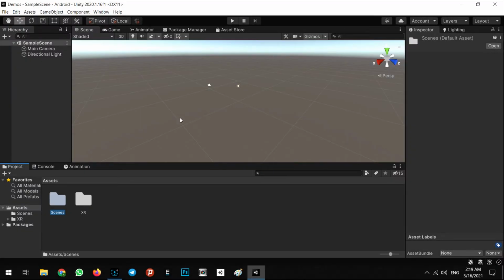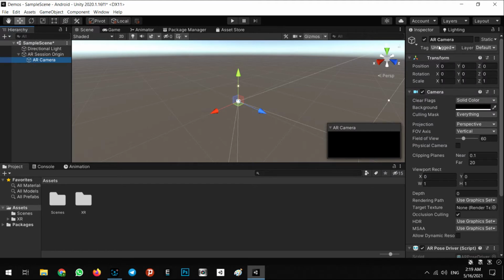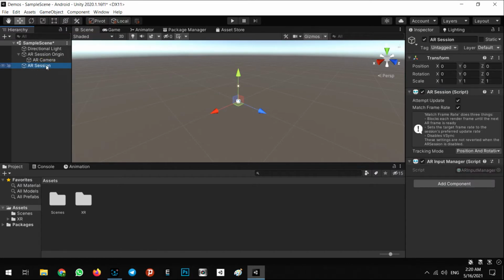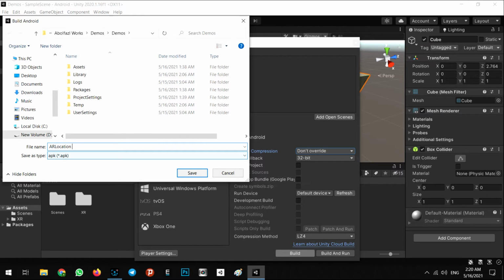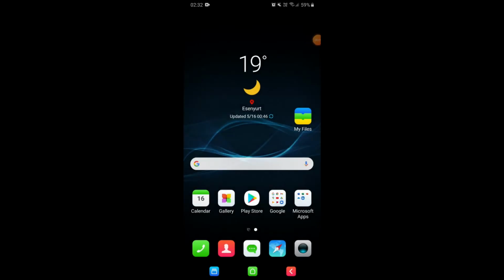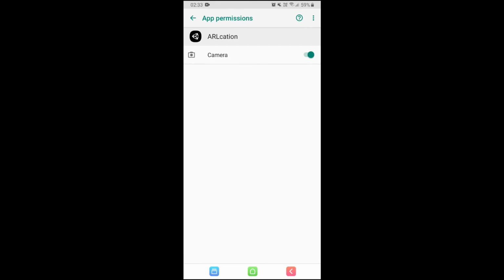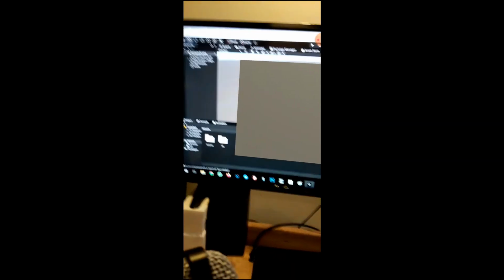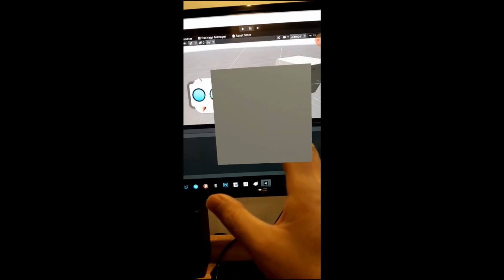Step 1: Simple AR Scene